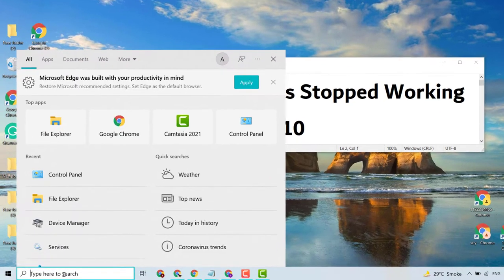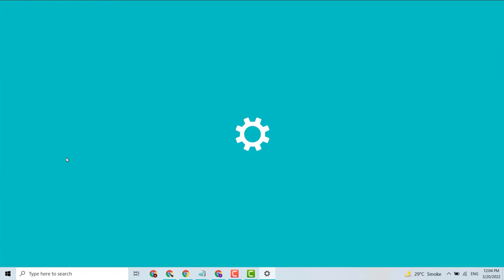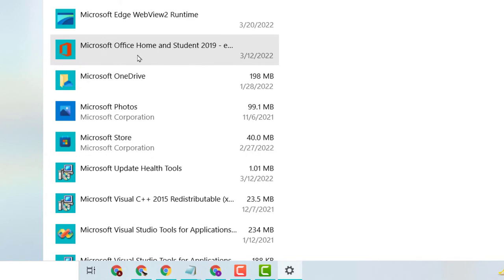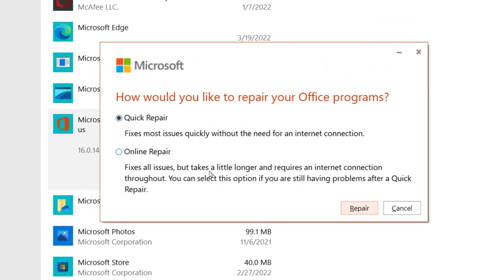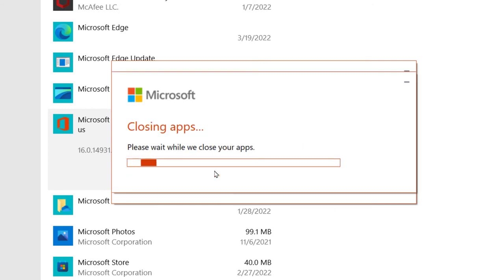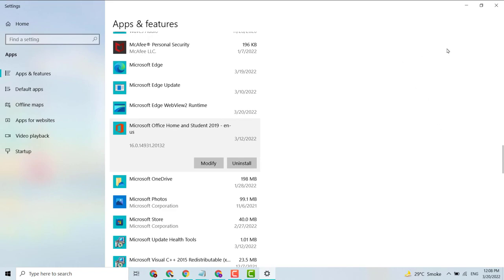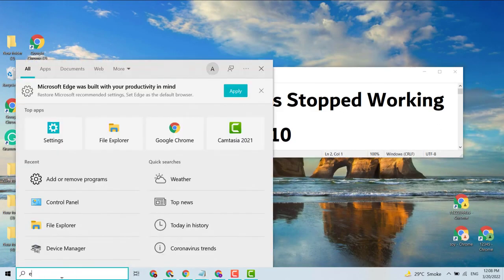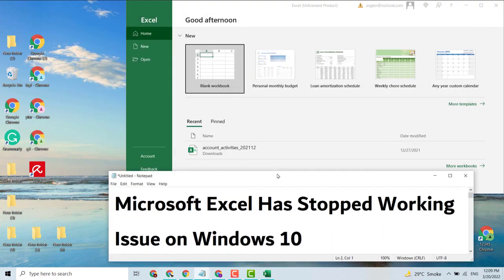Microsoft Excel Has Stopped Working Issue on Windows 10/ 11